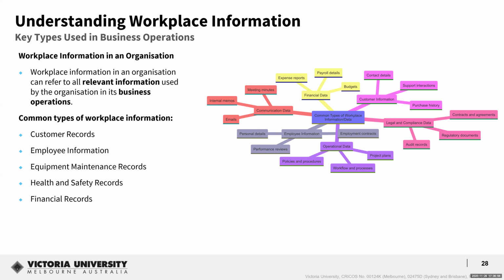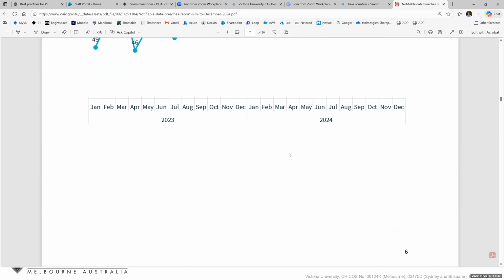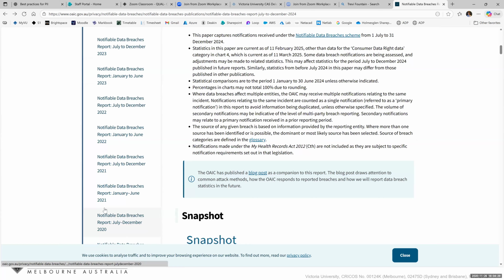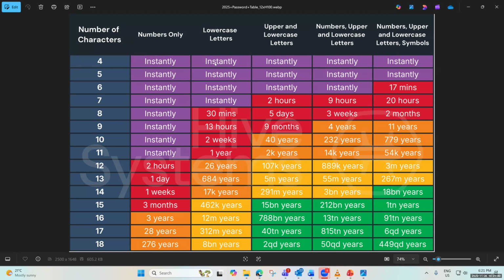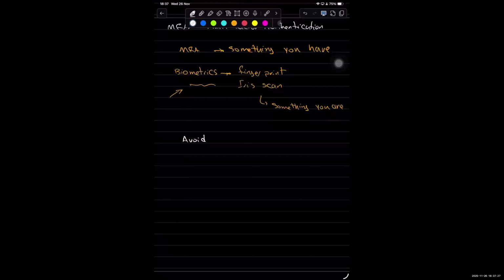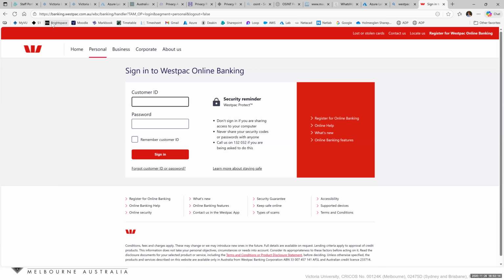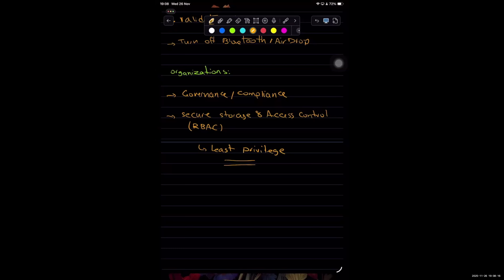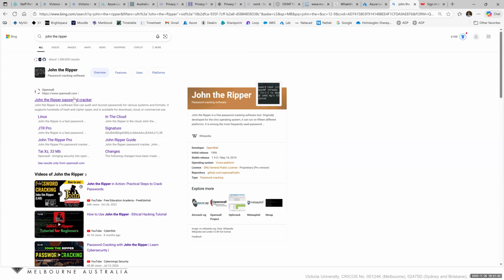GMT20251126 063427 Recording 3840x2160